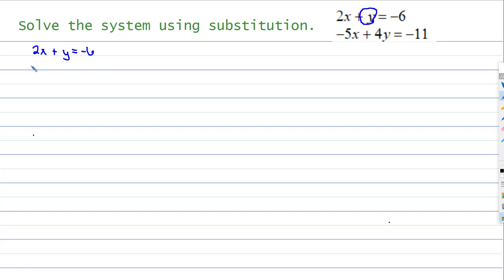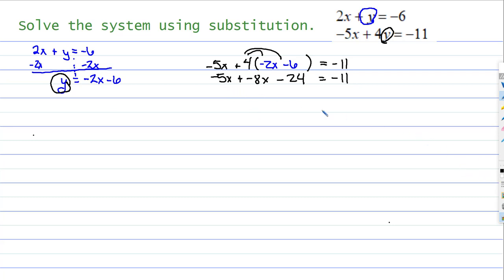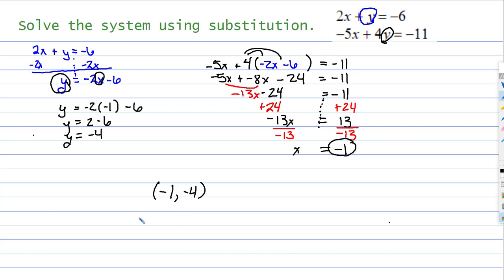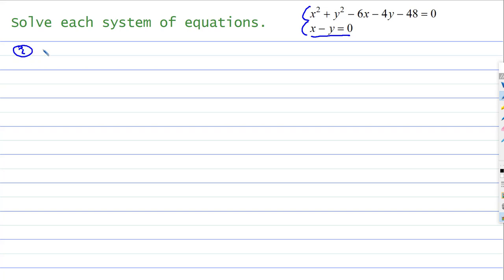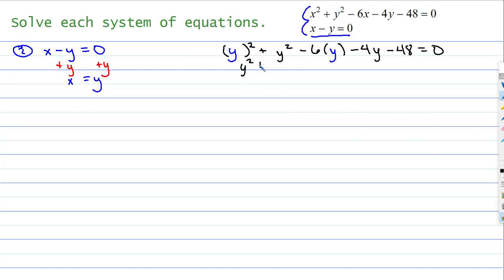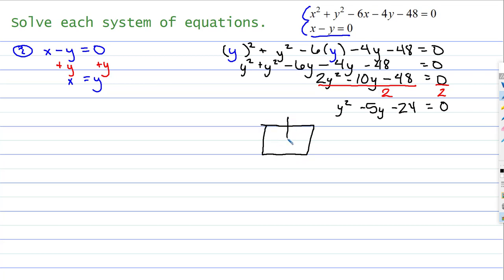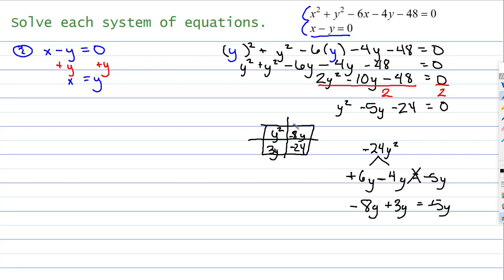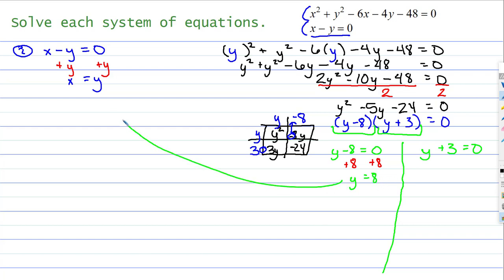Guss in Das Hous day one